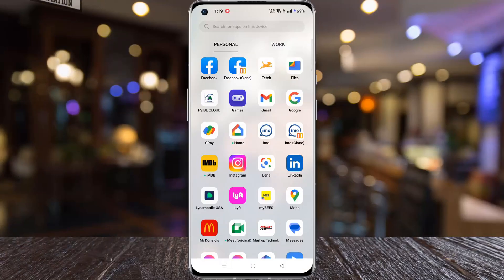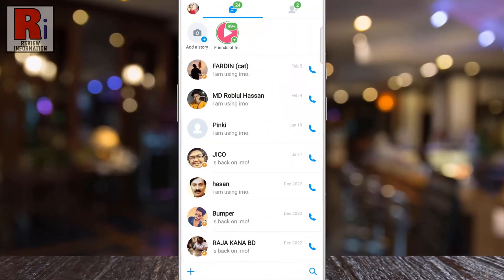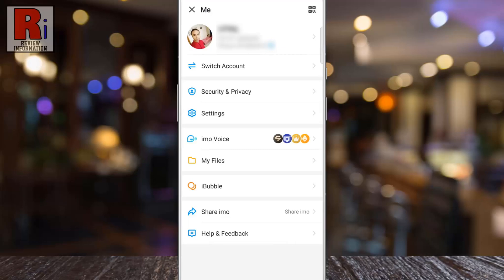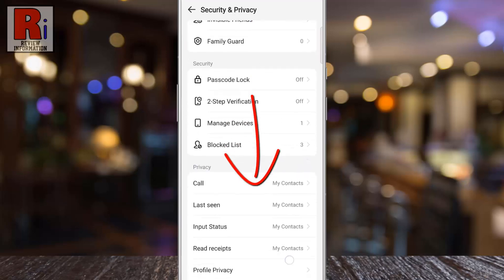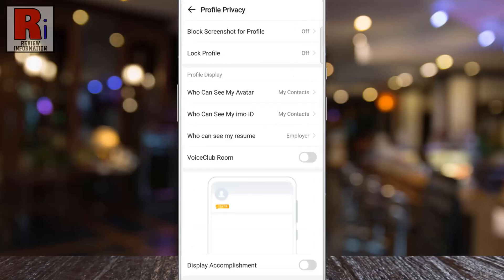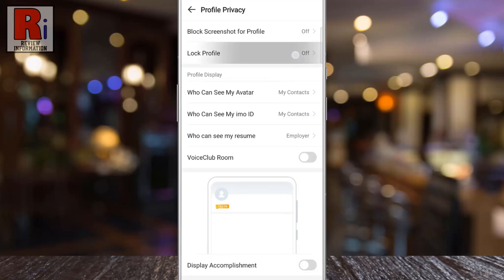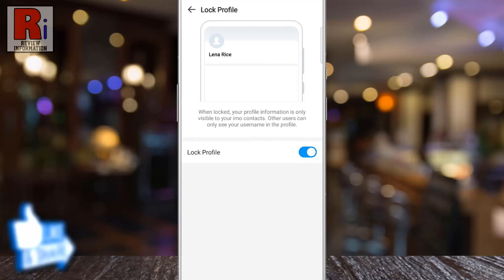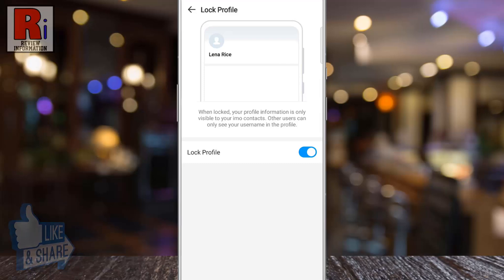How to Lock Your Profile on Imo (New Update)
In this video I will show you, How to Lock Your Profile on Imo.

Open imo on your phone. Tap on your profile icon from the top left corner of the screen. A menu will open. Go to security & privacy. Swipe up to go down. Under privacy section, select profile privacy. Here you will see the new update, lock profile. Tap on it. Now simply tap the slider beside lock profile. From now on, your profile information is only visible to your imo contacts. Other users can only see your username in the profile.